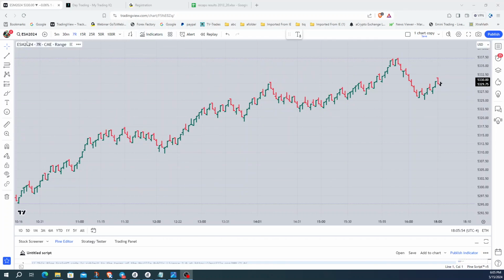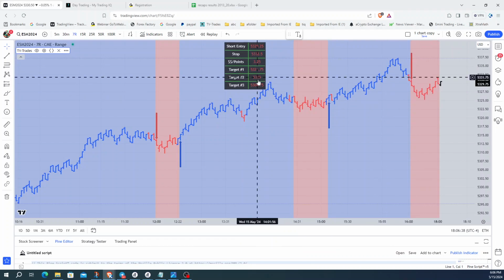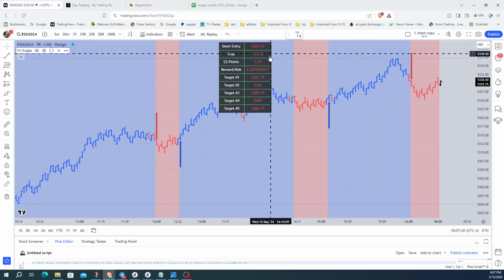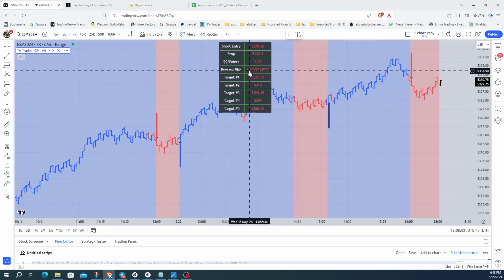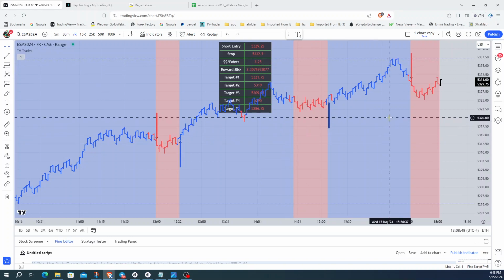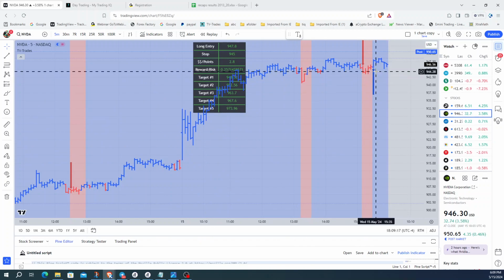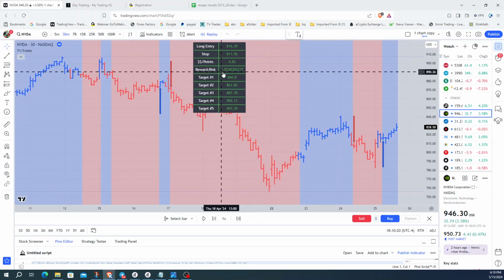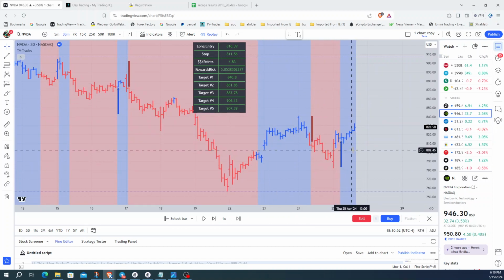TV-Trades RiskReward Ratio on Tradingview charts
Ready to experience the epitome of trading efficiency? Take the plunge into the world of TV-Trades by visiting Your gateway to trading excellence awaits! See how the Risk:Reward ratio is calculated and applied to Tradingview charts